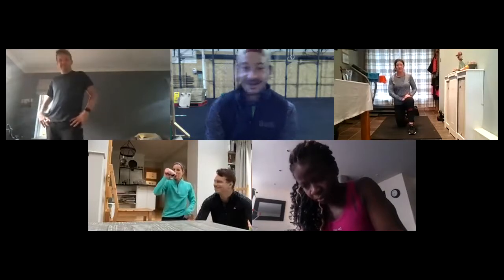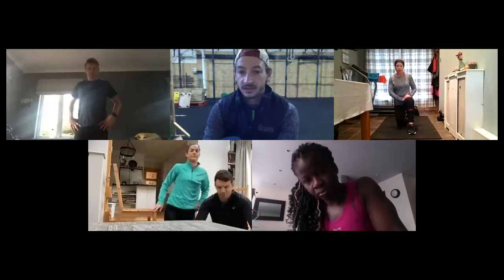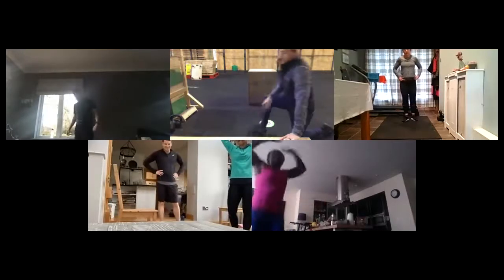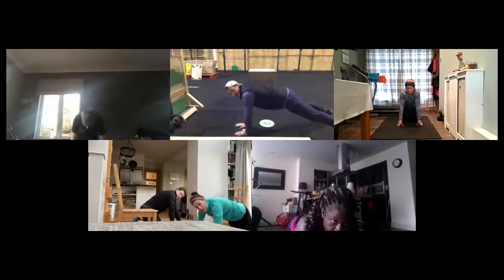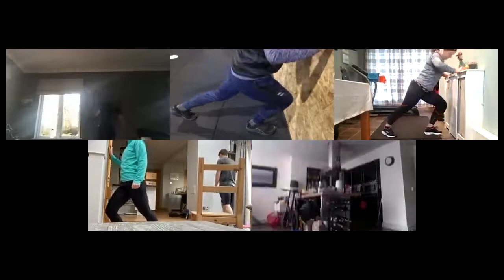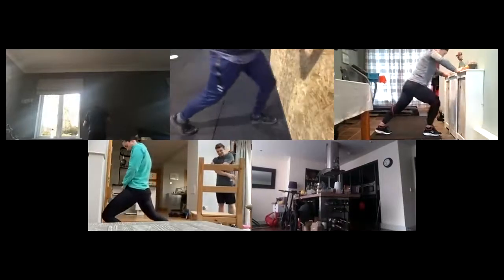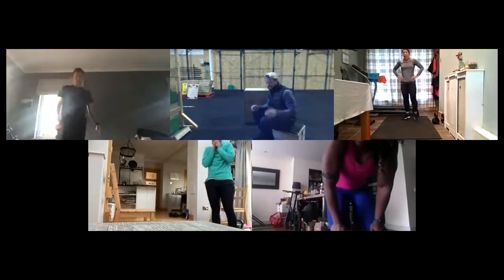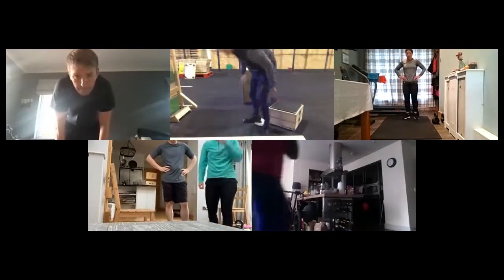CFG Online 23/04/21